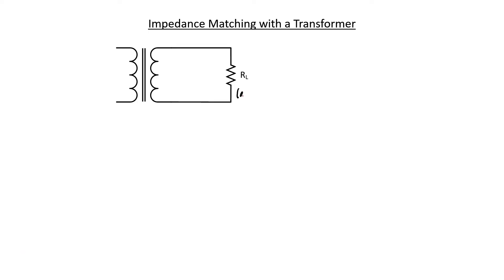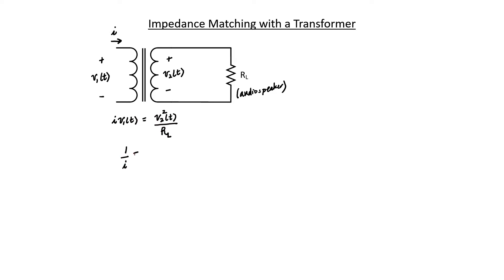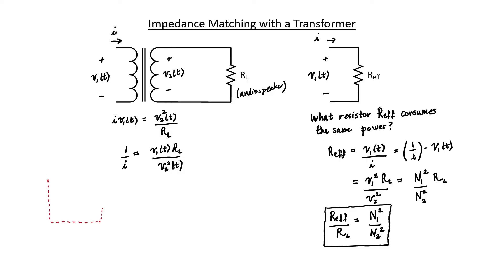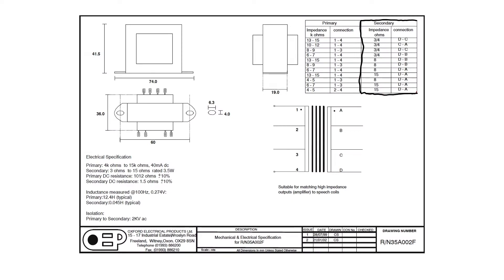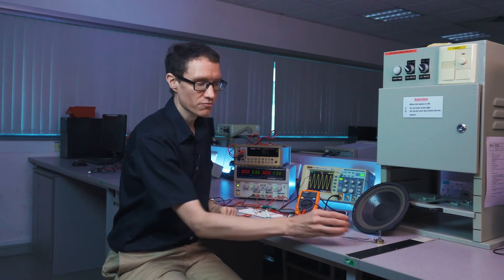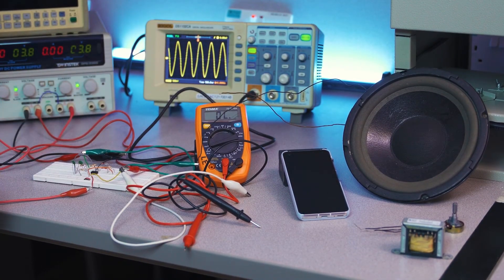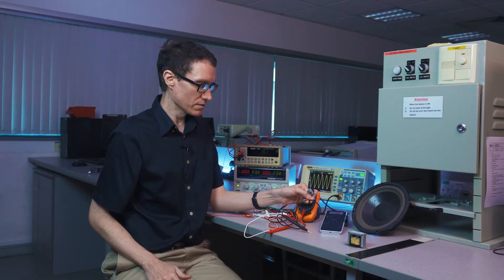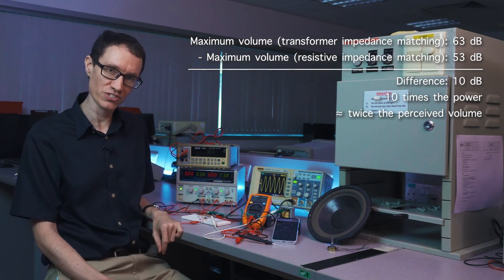Audio Transformers (#17 AC and Switching Circuits)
Let's see how an audio transformer is used with a speaker to improve the volume and achieve impedance matching.  We derive the necessary equations, build an example circuit, and then test the actual circuit in the lab.